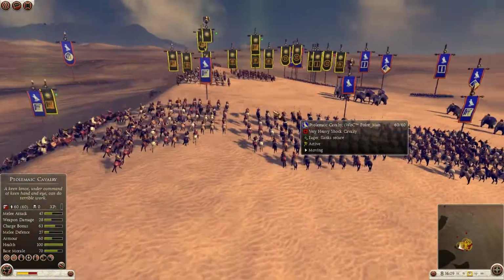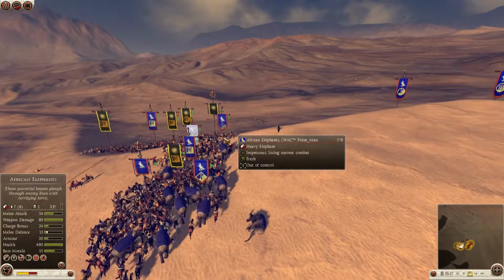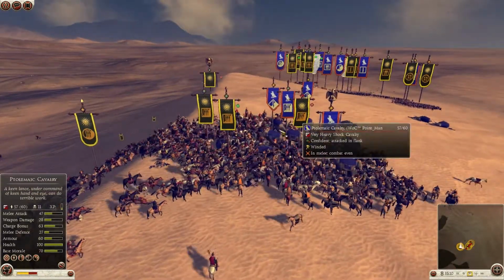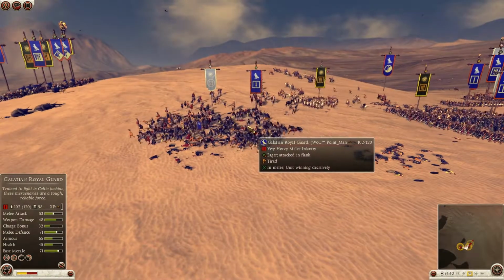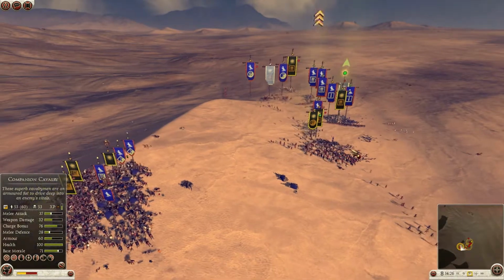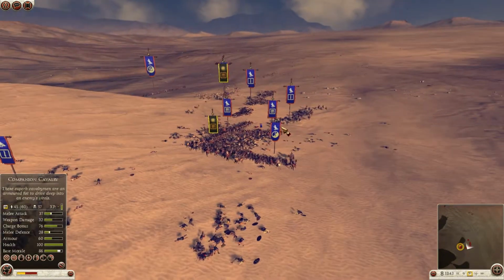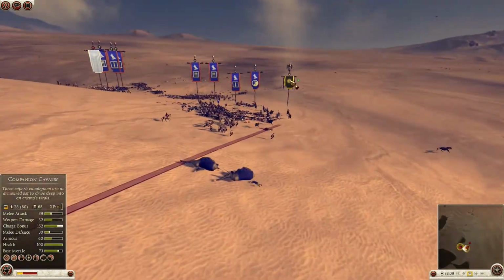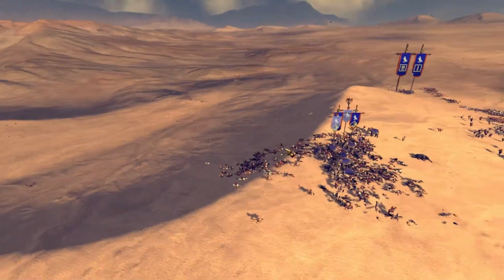Scan & INTEL TW: Rome 2 Invitational - Ro8 - Hugothester vs PointMan G2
I am currently saving to do a PC upgrade, any donations would be much appreciated.

Summary of the event:
- 16 Youtuber participants
- Casting and coverage will happen on the Team Dignitats official stream on twitch.tv
- The event is held on October 12th and 13th from 14:00 CET
- There is a total of £1000 prize pool, with £500 going to first place, £300 to second and £200 for third